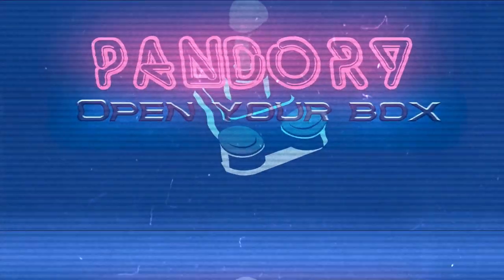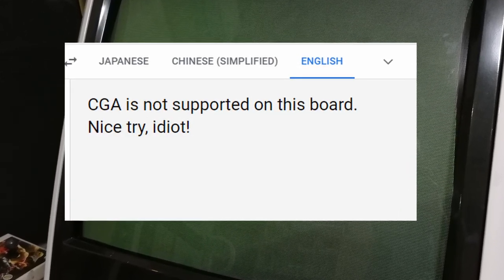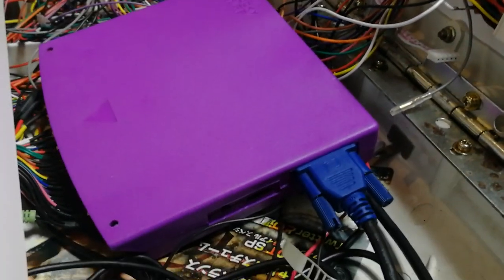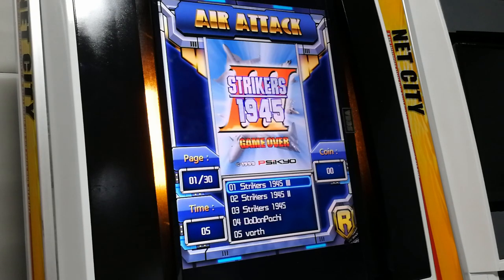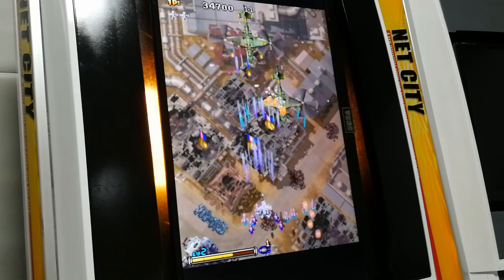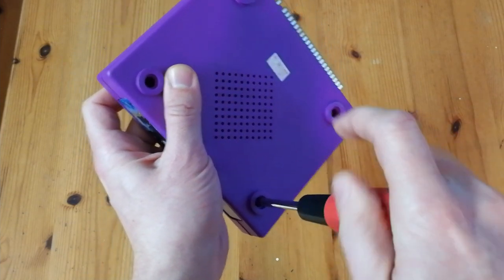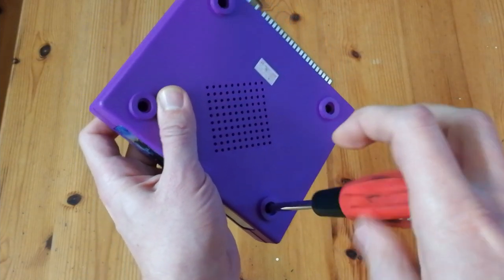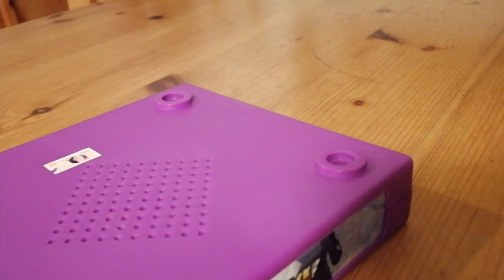Pandora Box for VERTICAL GAMES [Air Attack 3 Review]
This Air Attack 3 goes head to head with the Vertical Pandora Box DX / King of Air 2 that we reviewed in a previous video.
The Air Attack 3 can't save states or highscores... But can it hold it's own?

Timestamps:
@0:00- Intro / Unboxing
@1:00- Closer look
@1:22- Connecting it up
@3:10- Settings
@3:47- Games List
@4:27- Gameplay
@8:44- What's In the Box?
@9:49- Conclusion